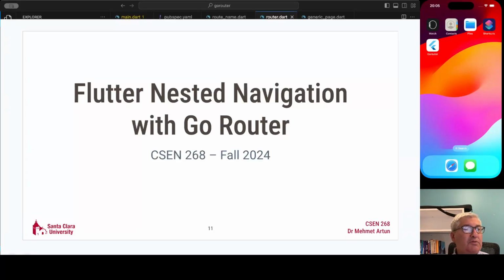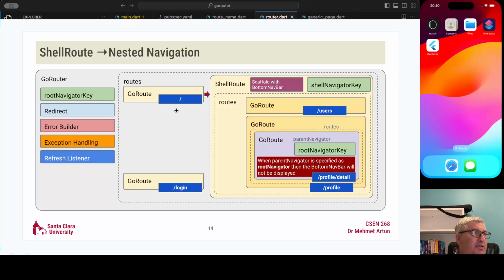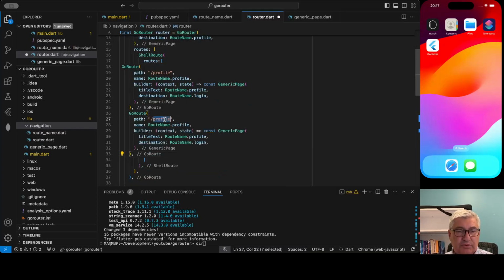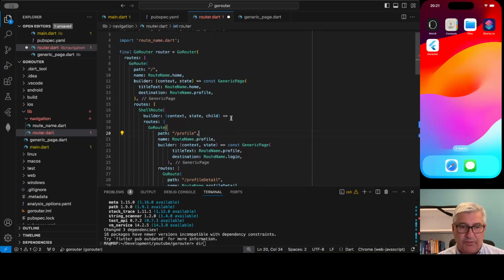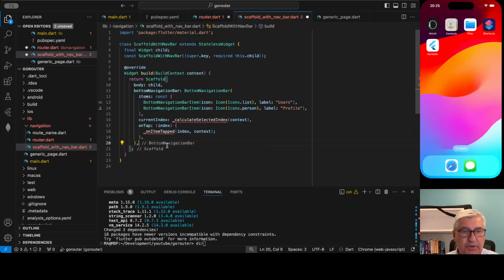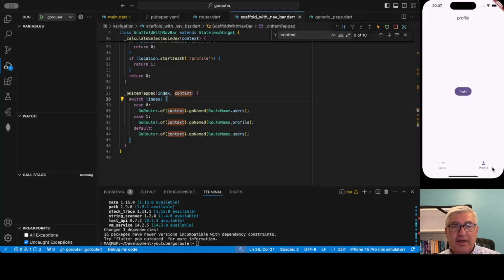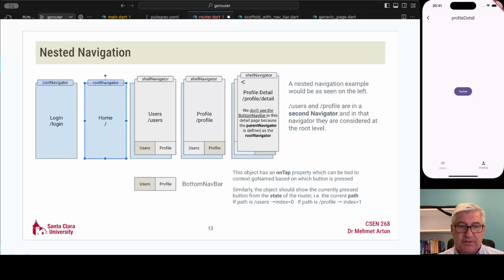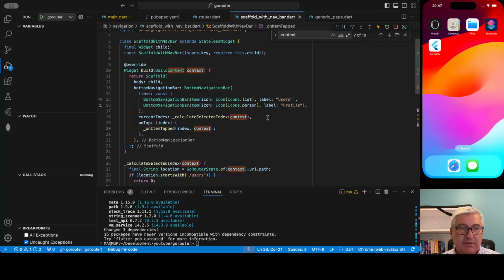GoRouter Tutorial Part 2 - Flutter Go Router Navigation with ShellRoute - Nested Navigation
In this video we follow from Part 1 and implement nested navigation.

Chapters
00:00 Introduction to the App Structure and Nested Navigation
04:07 GoRouter object structure
07:47 Implementation of the GoRouter structure in the code
12:52 Adding ScaffoldWithNavBar widget
17:17 Adding the functions to manage indices of the BottomNavigationBar
21:17 Testing the implementation in iOS
27:17 Testing the implementation in Web